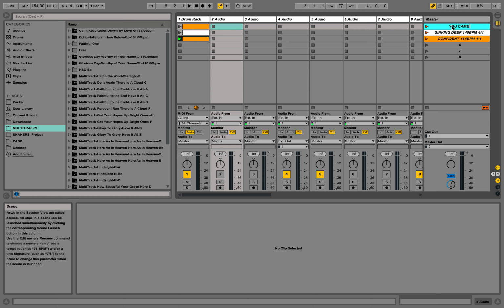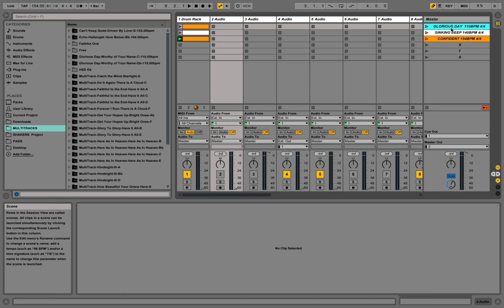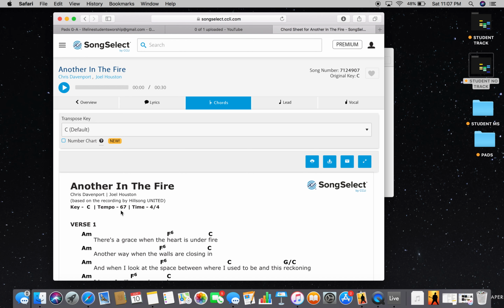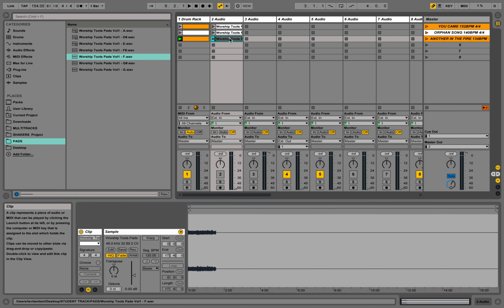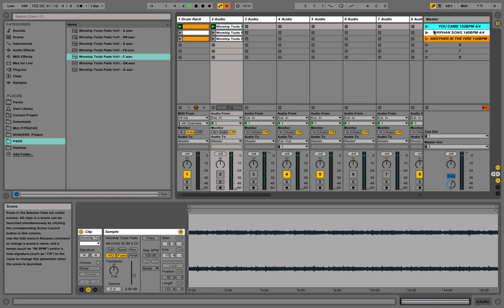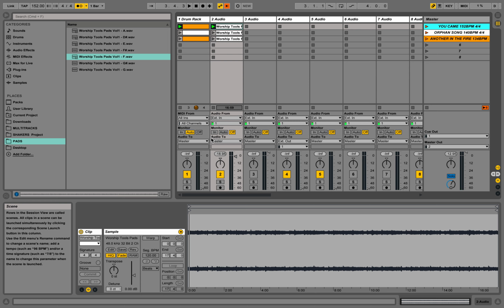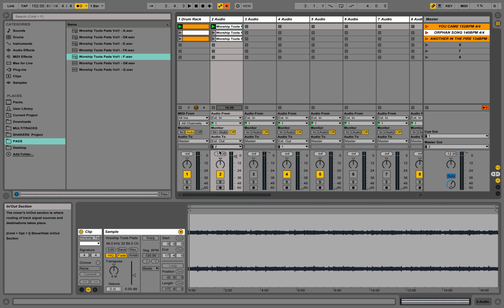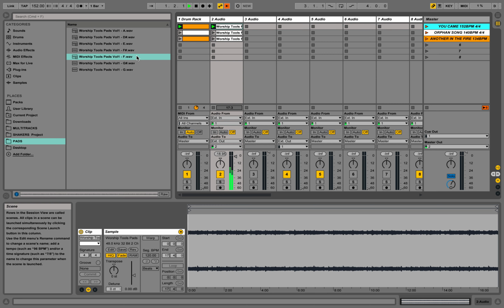MAC LESSON 2 (NO AUX KEYS/NO TRACKS)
In this lesson, we discus how to set up clicks and pads when there is not aux keys player on stage...